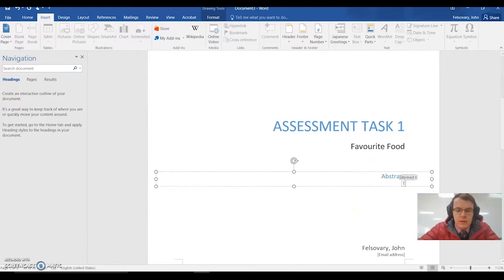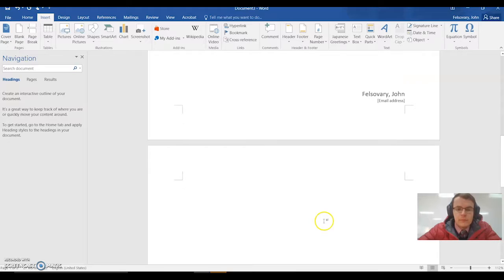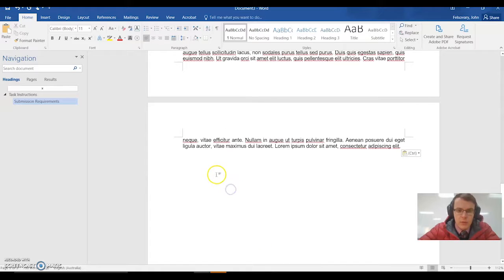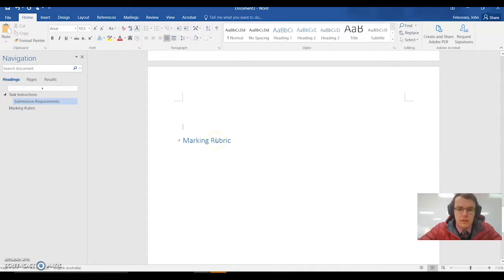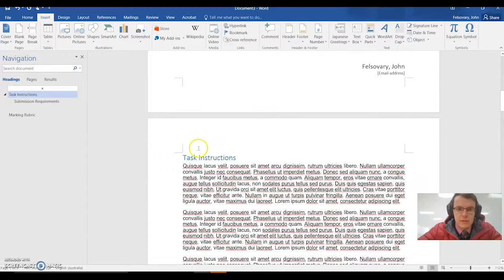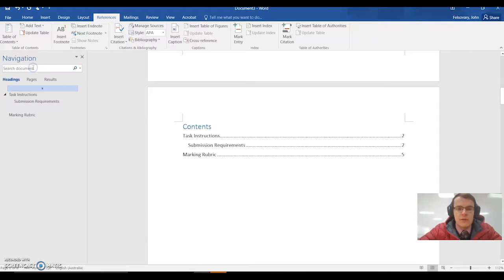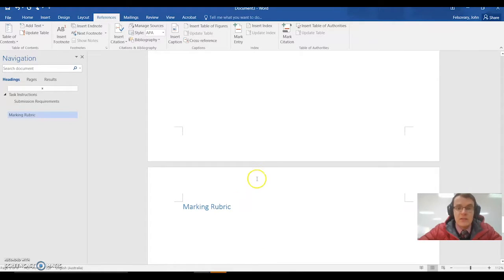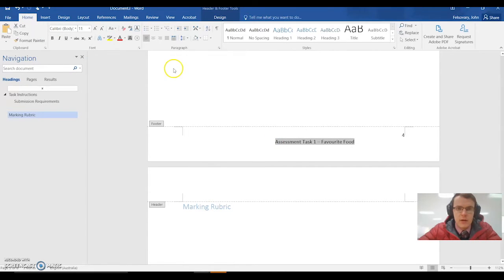Making Reports Using Microsoft Word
Tips for how to make a report using Microsoft Word. This is particularly for teachers but others may find the tips just as handy.

1. Insert a Cover Page
2. Use Headings and subheadings
3. Use page breaks
4. Insert a Contents Page
5. Use the Header and Footer